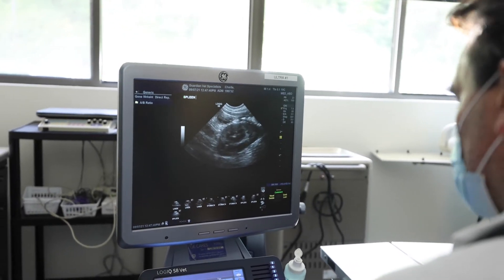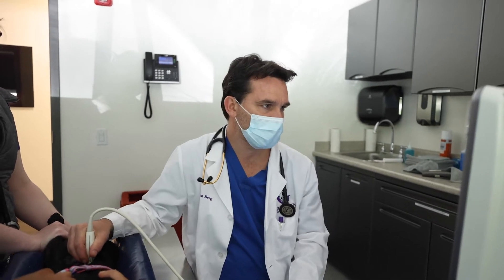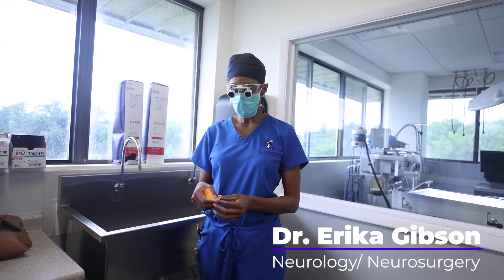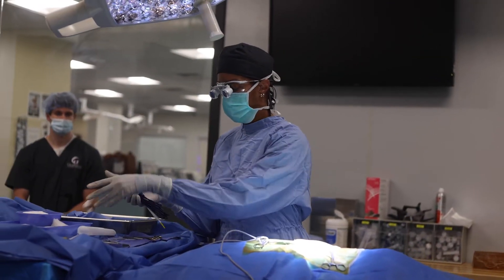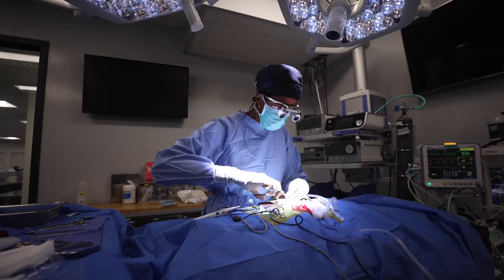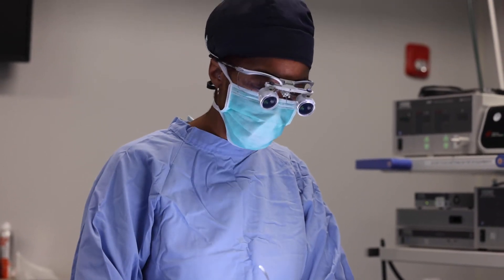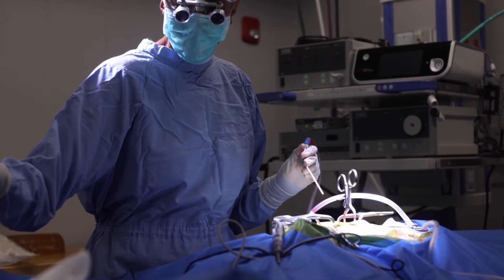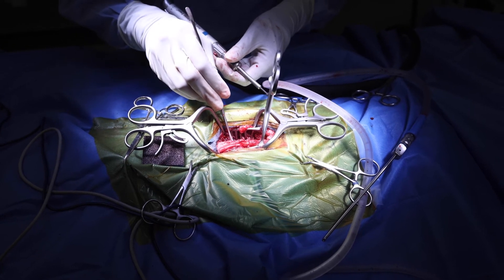Episode 40: Dr. Gibson Performs a Dorsal Lamenectomy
Welcome back! In this episode we shout out our August employee of the month! And then Dr. Jason Berg sees a cute French bulldog who is having some issues with vomiting. Later in the episode, Dr. Erika Gibson performs a Dorsal Lamenectomy, a delicate spinal surgery, to help a dog gain some strength back in his legs.